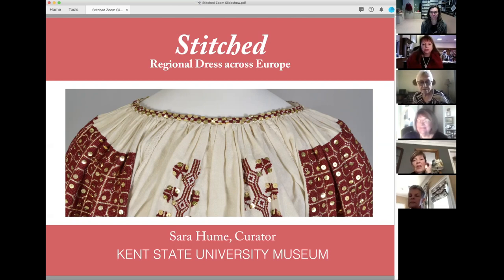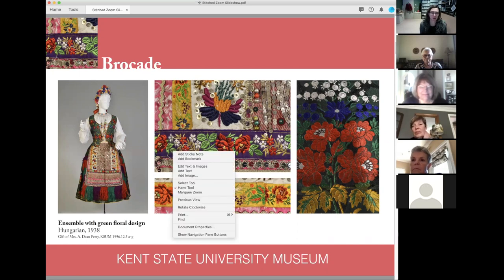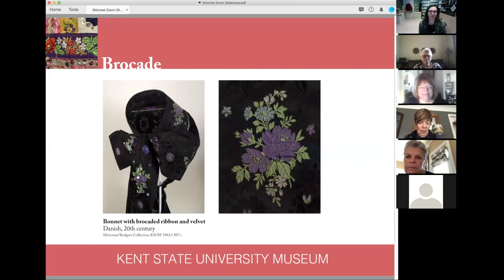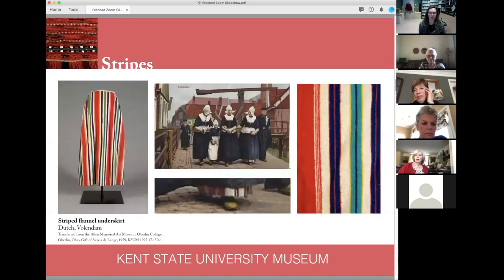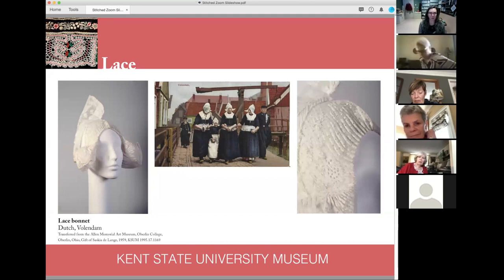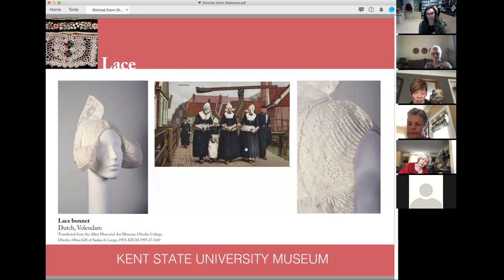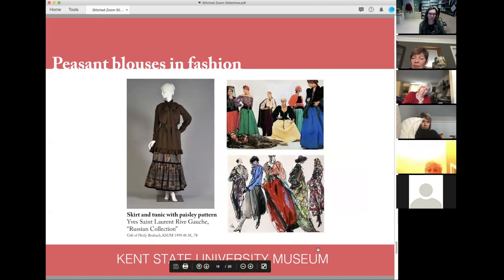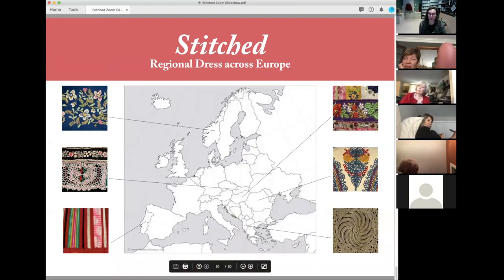Fashion Focus: Stitched Regional Dress across Europe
KSU Museum Curator Dr. Sara Hume presented a lively and insightful talk January 28, 2021 on Zoom covering regional dress from a variety of countries across Europe including Portugal, Norway, the Netherlands, Romania, Hungary and Slovakia.